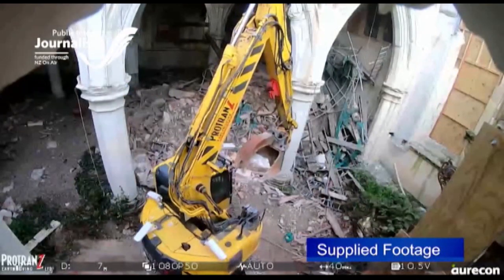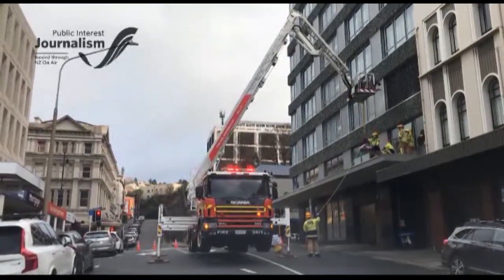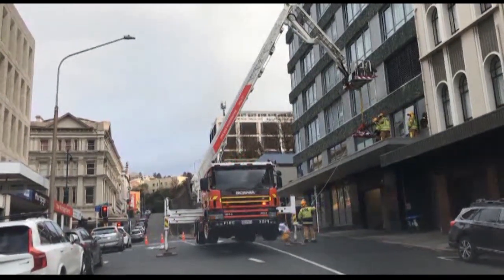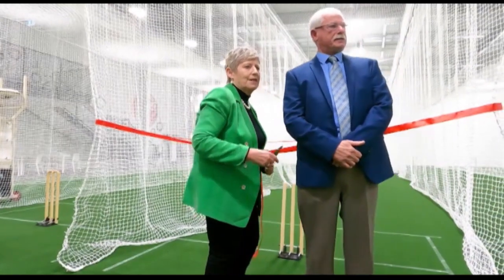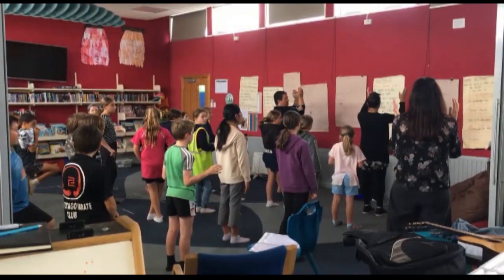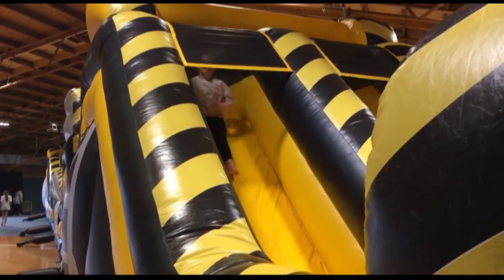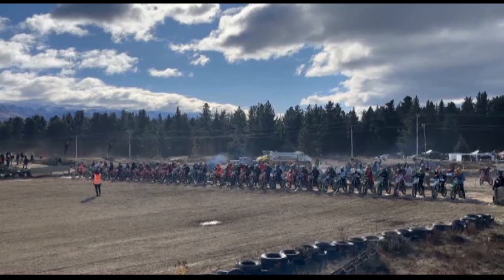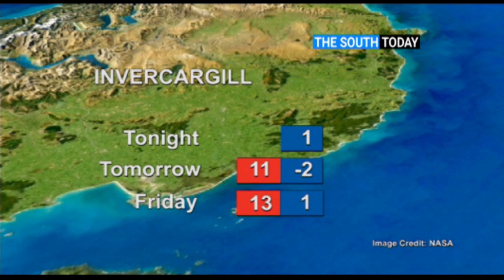The South Today Wednesday 25 May 2022